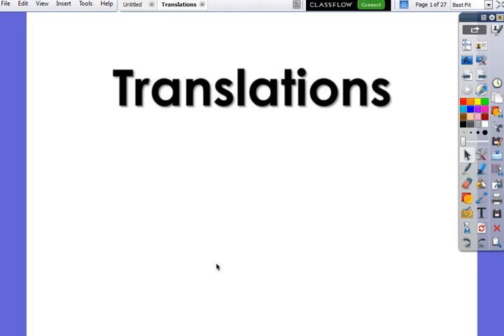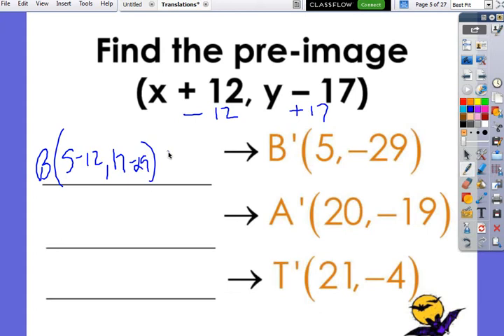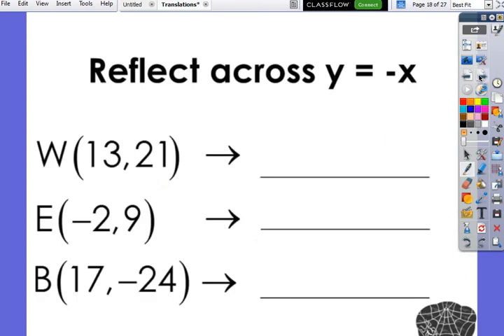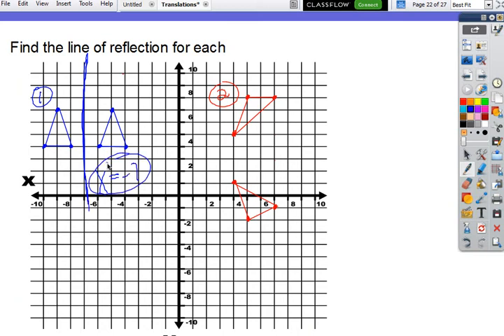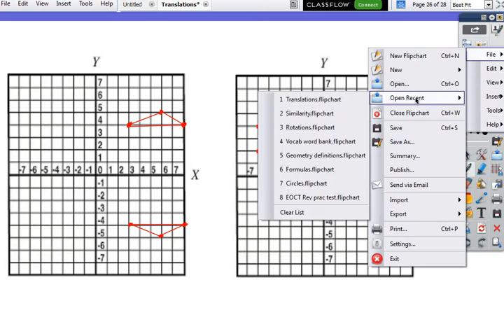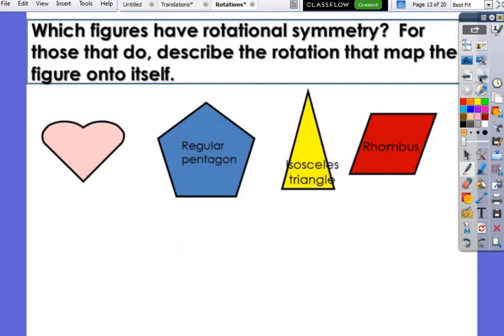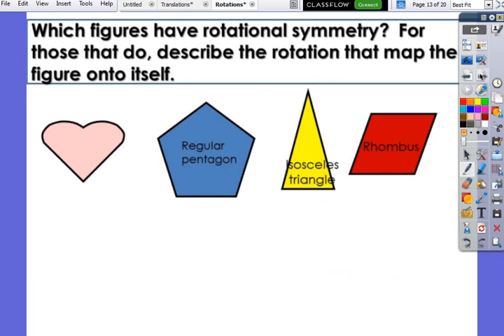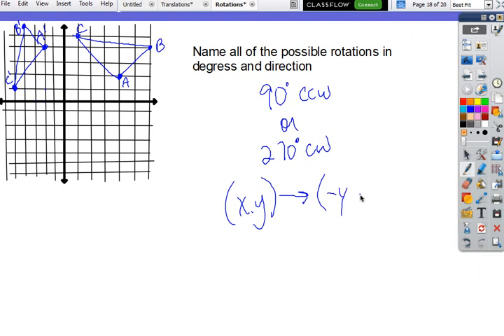Translations, reflections and rotations review